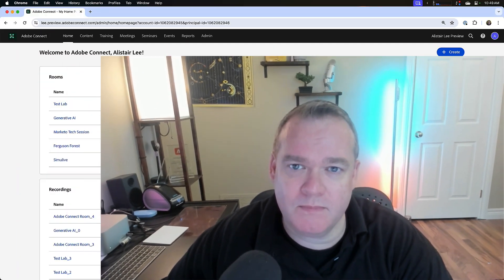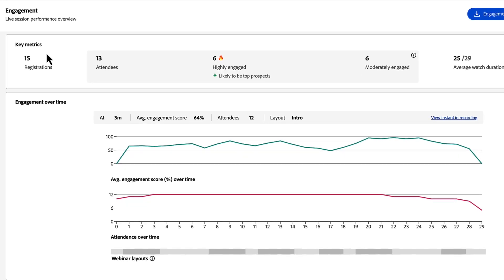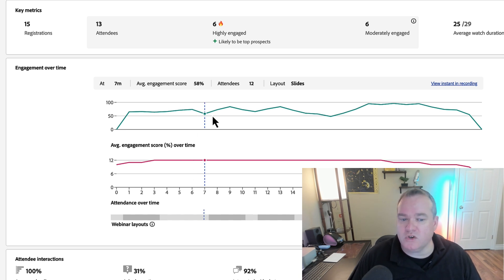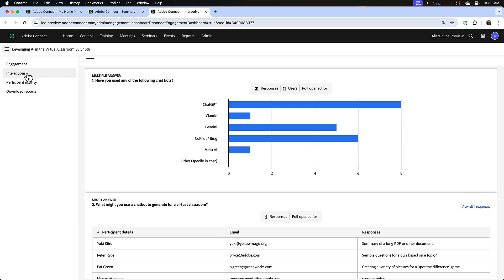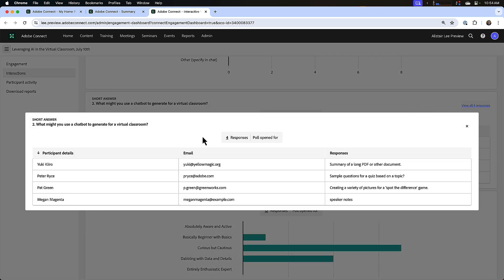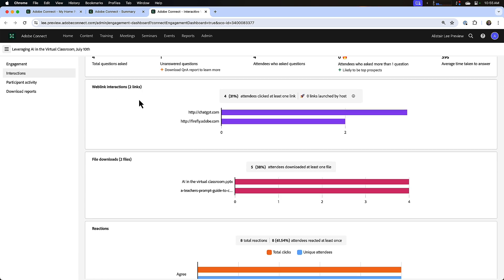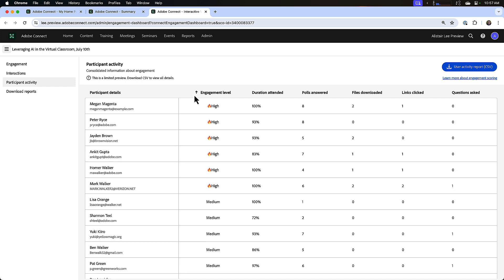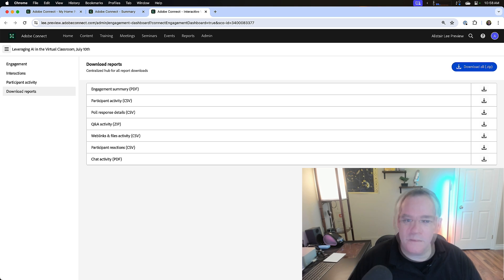The NEW Event Analytics Dashboard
The latest Adobe Connect release includes new insights into your events with the Event Analytics Dashboard.

See where your participants were most engaged. Measure the effectiveness of your interactions. Understand more about your attendees experience in Adobe Connect with the new dashboard.

In this video, Alistair Lee takes you on a tour of the reports available in Adobe Connect.